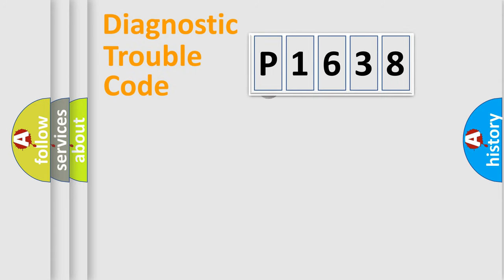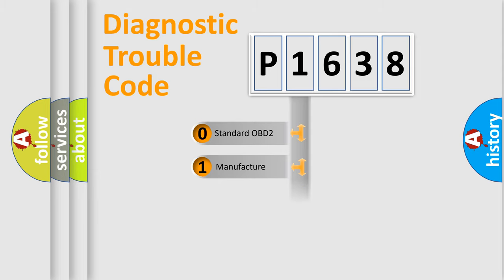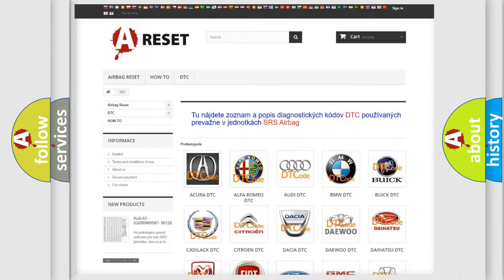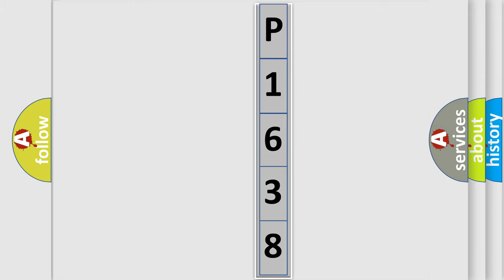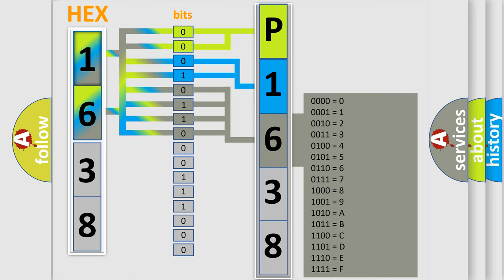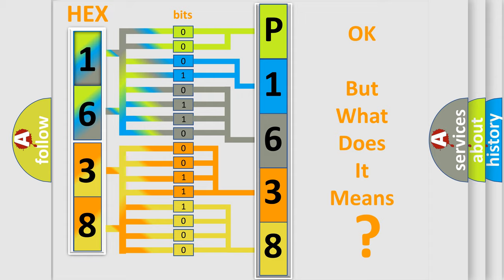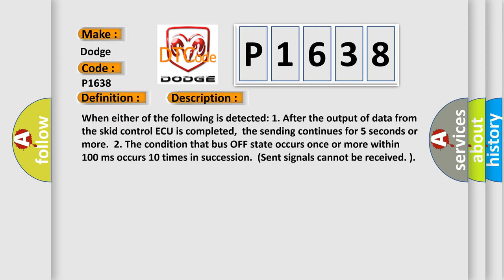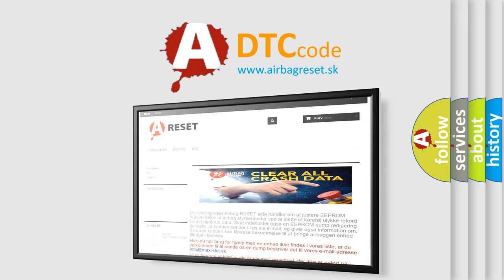DTC Dodge P1638 Short Explanation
Contents:
0:21 Basic DTC analysis according to OBD2 protocol standard.
1:48 Insight into programming
2:58 A diagnostically understandable description of the Diagnostic Trouble Code
3:05 Basic error definition

Make:
Dodge
Code:
P1638
Definition:
Control Module Communication BUS Off
Description:
When either of the following is detected: 1. After the output of data from the skid control ECU is completed,the sending continues for 5 seconds or more.2. The condition that bus OFF state occurs once or more within 100 ms occurs 10 times in succession.(Sent signals cannot be received. )
Cause: